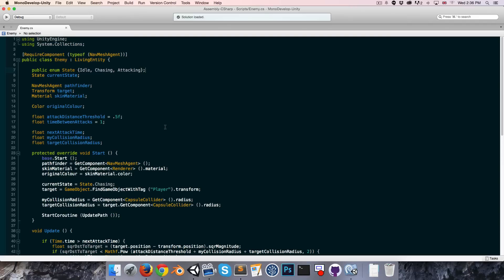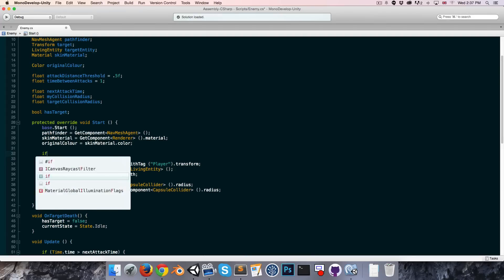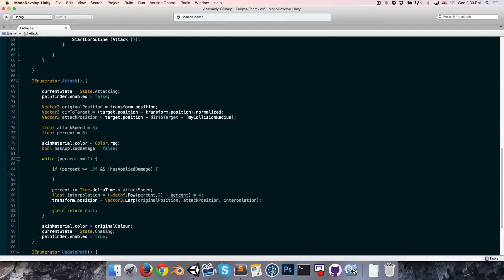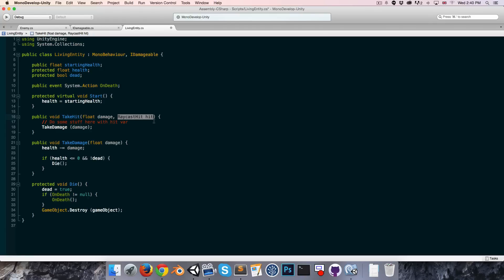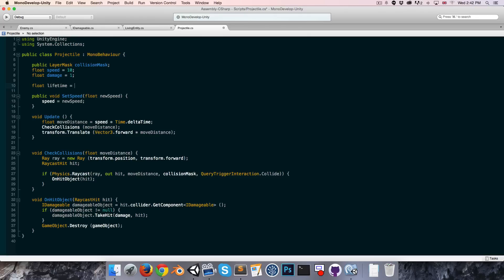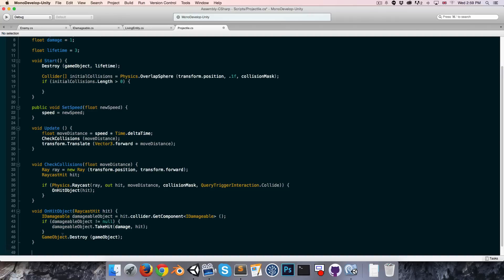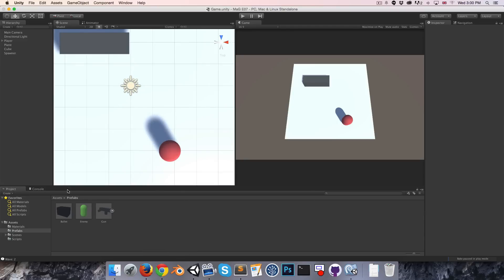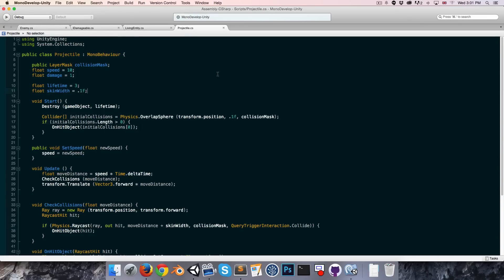Unity Create a Game Series (E07. some loose ends)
In episode seven we tie up several loose ends.